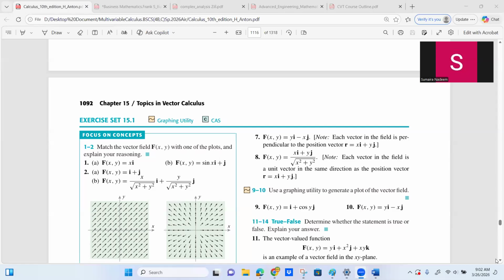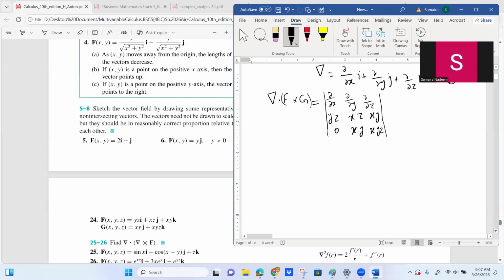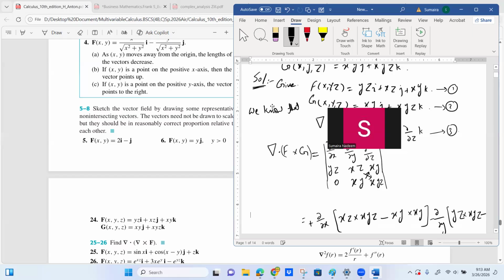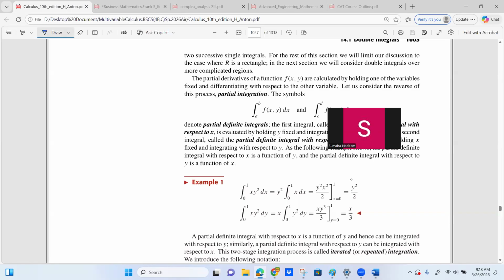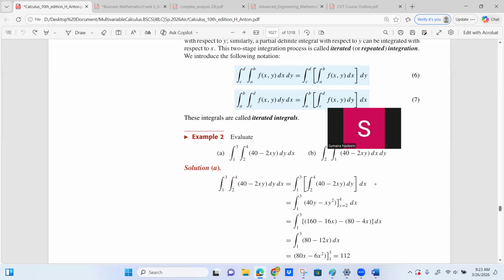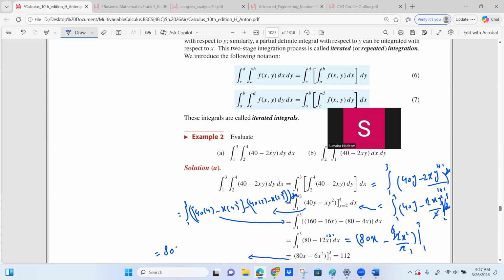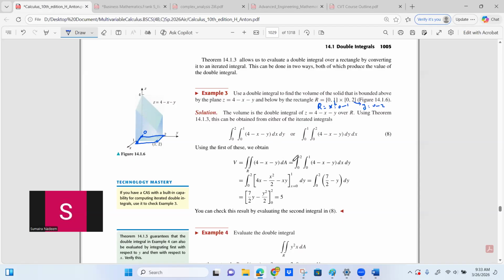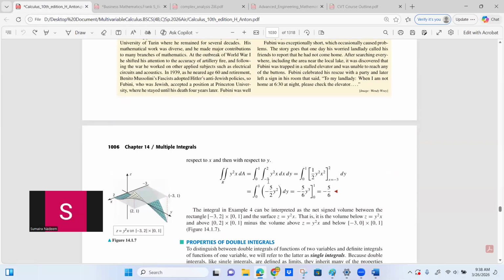curl F, Div f, scalar triple product, Scalar Field, Multivariable Calculus, Chapter 14, Howard Anton